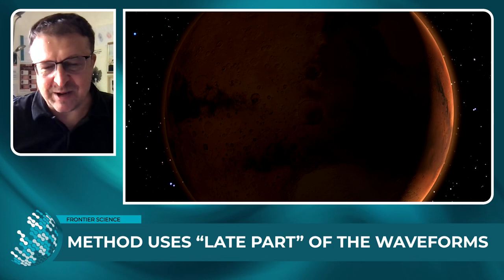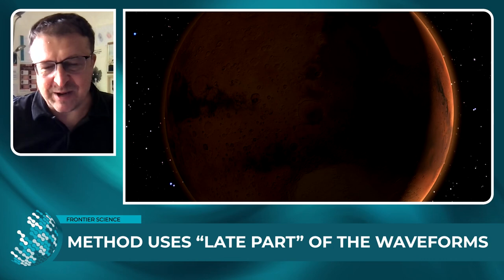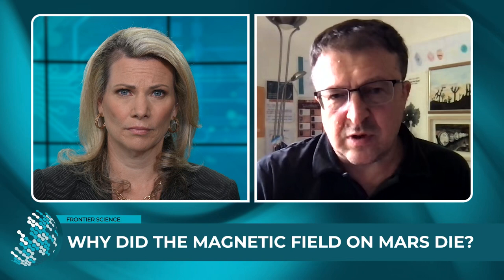Geophysicists scan the core of Mars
A brilliant innovation in seismology using late waveforms to accurately scan a planet's interior will have implications for our knowledge and understanding of all planets. Professor Hrvoje Tkalčić's breakthrough work started on Mars.